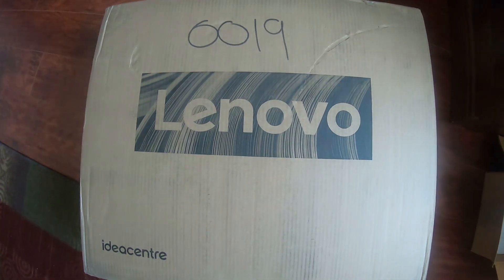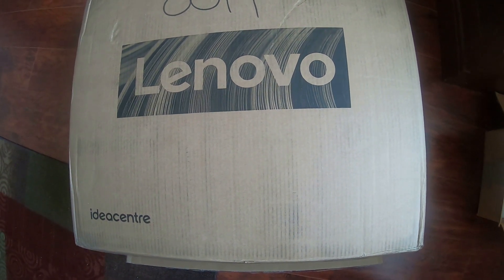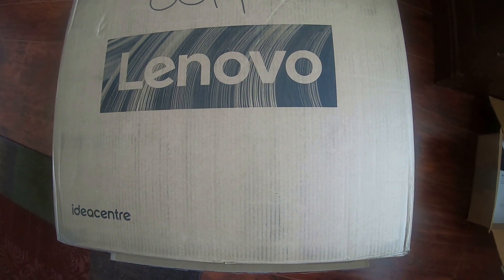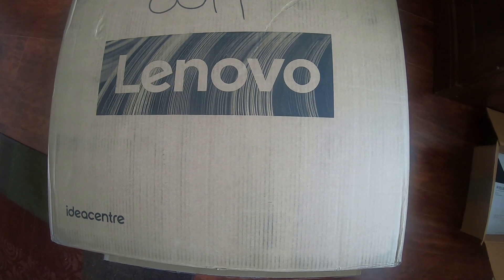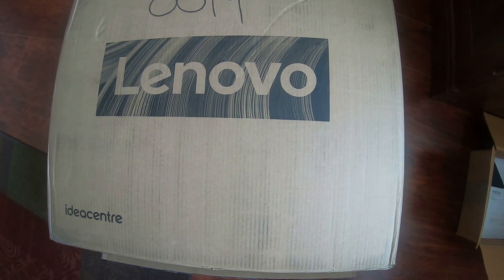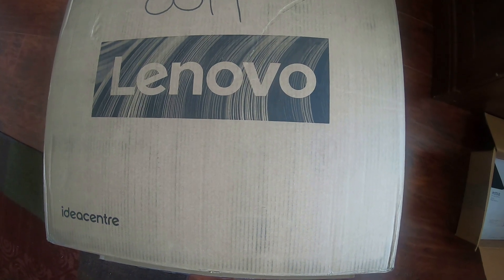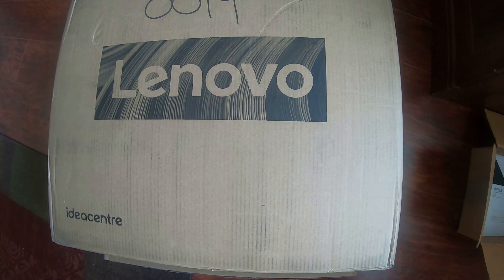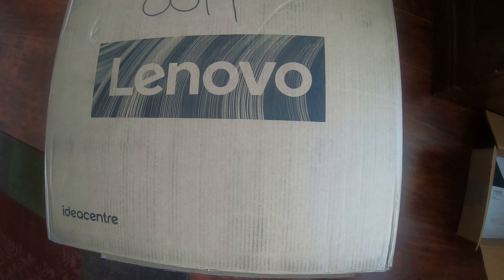Stuff To Do During Isolation